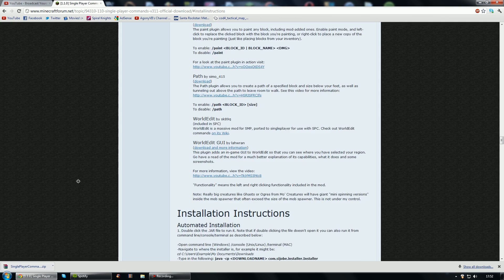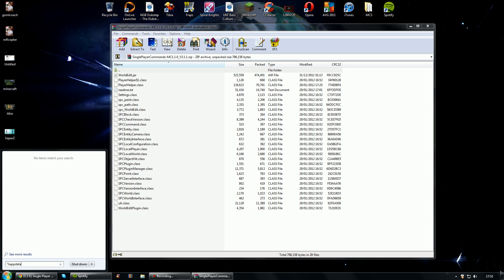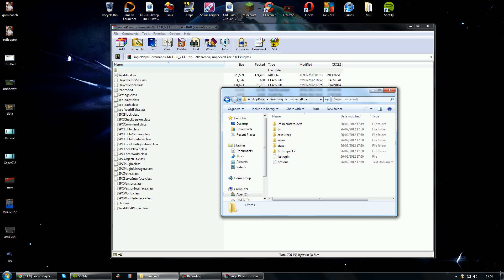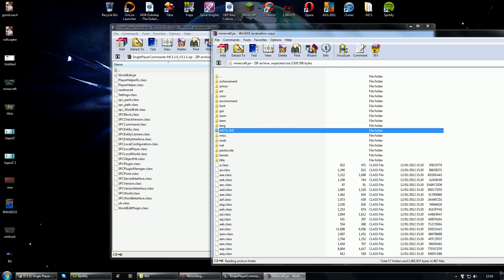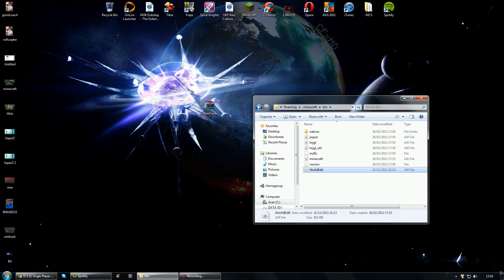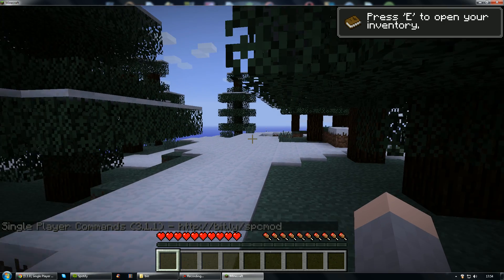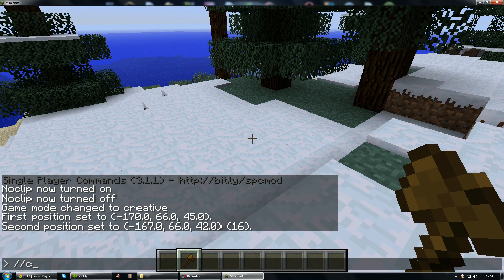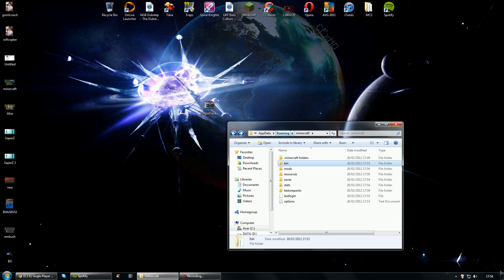Minecraft Tutorial | How to install 'Single Player Commands'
This shows the manual way in order to install 'Single Player Commands' but remember there is an automated installation which can be used in order to complete this process with no effort at all.